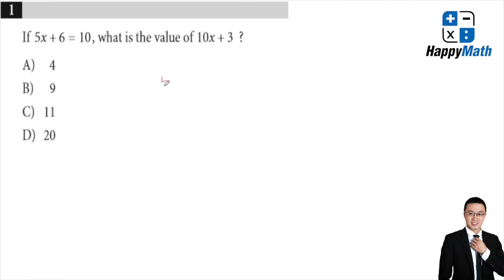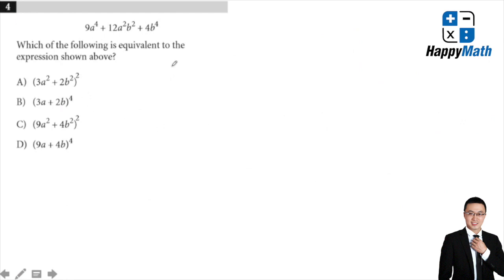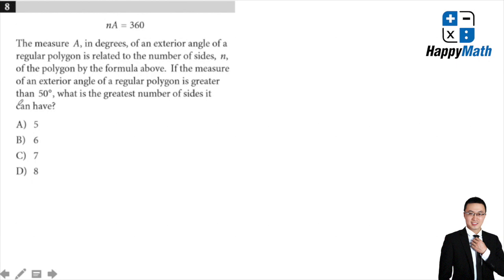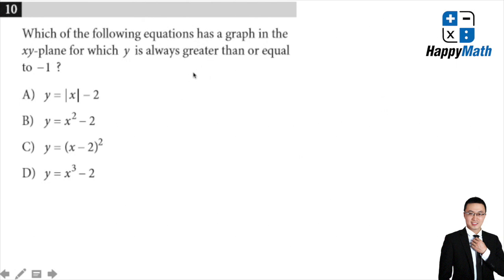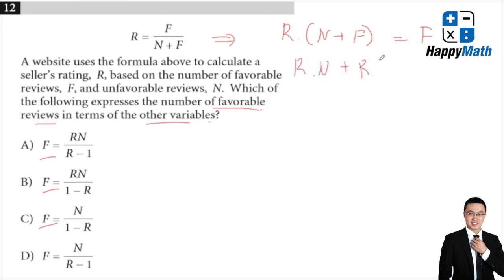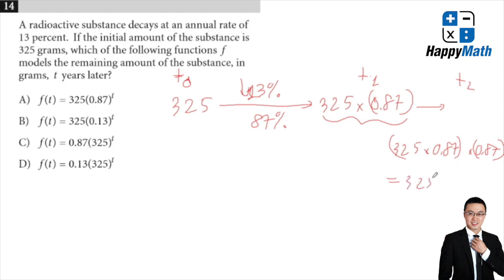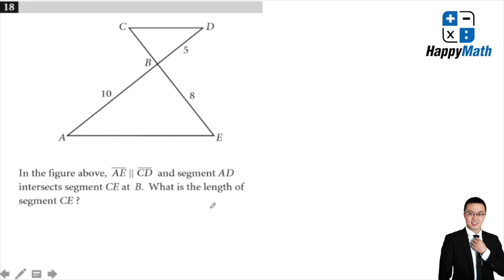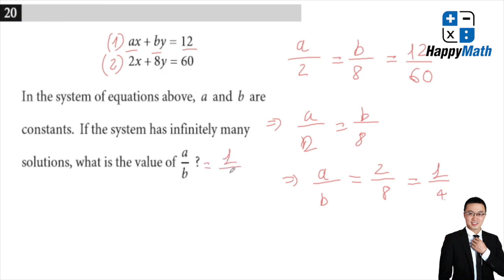Solved New Sat Math - Practice Test 2 Section 3 College Board